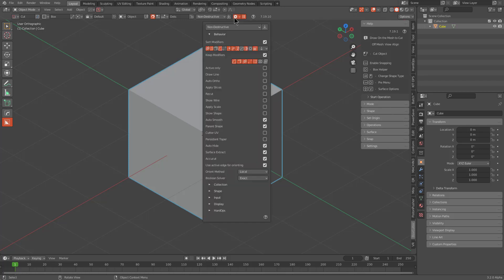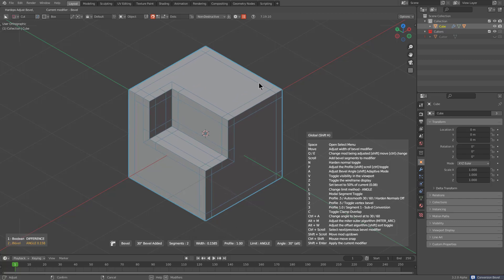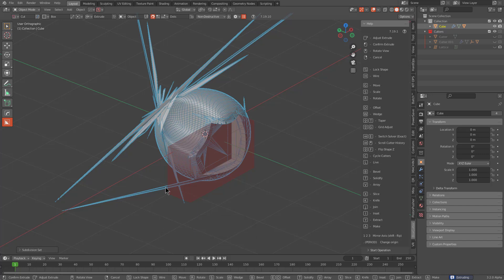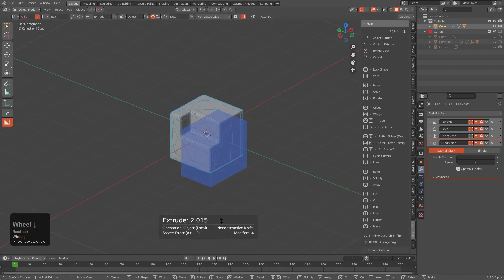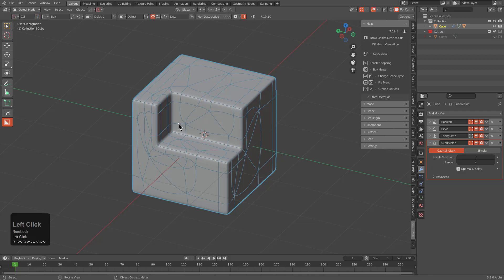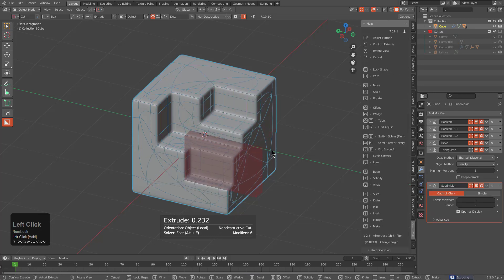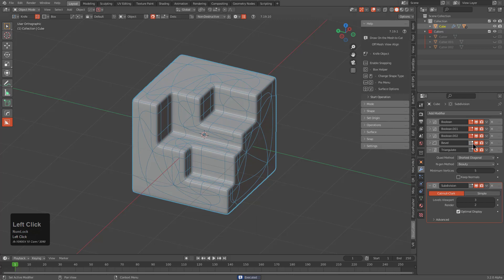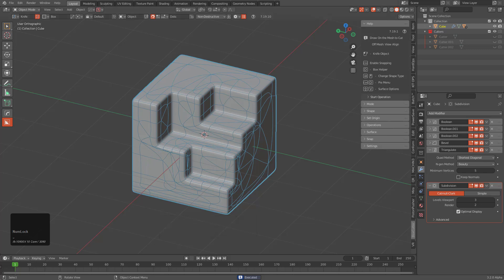boxcutter 719_10 - Knife Sort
Sort has been improved with knife and by improved I mean bypassed. Knife now does only topological work and nothing to do with modifiers. This is for both object and edit mode.